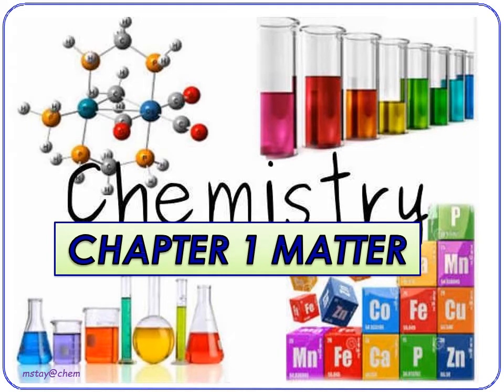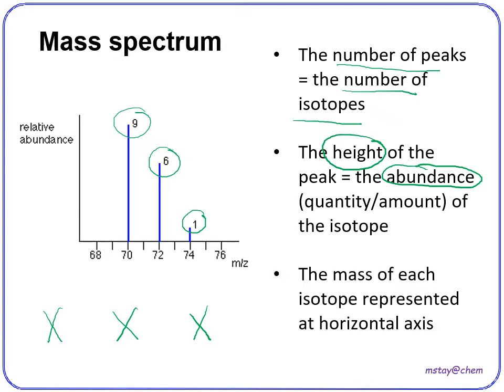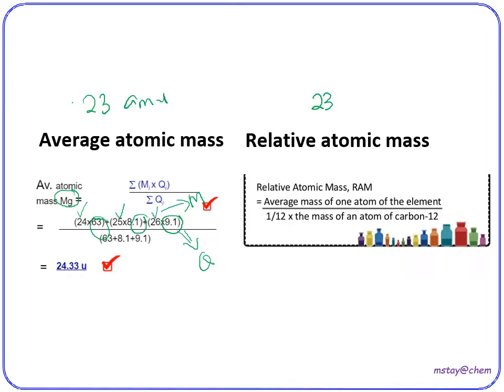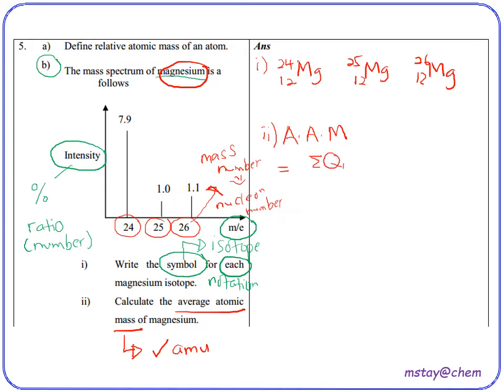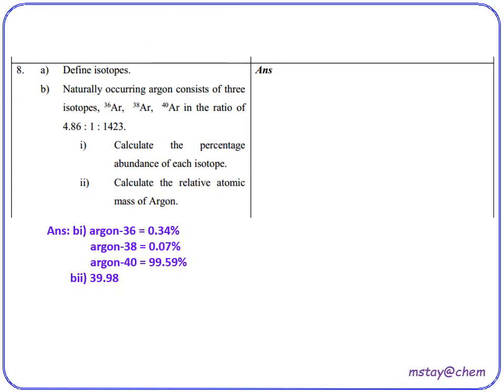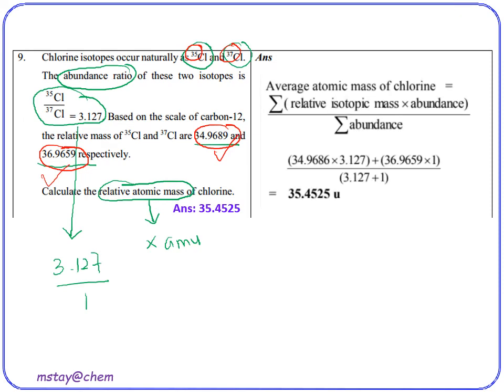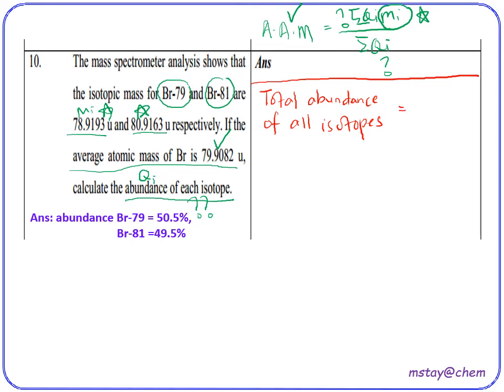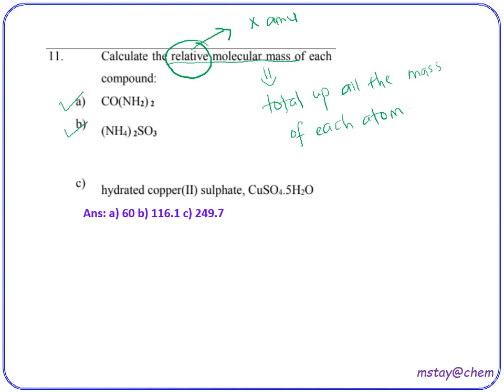02 Mass Spectrometer (Tutorial 1.1 Question 5-11)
You also can refer this, to check out some common mistakes made by students

00:00 Introduction of mass spectrometer & mass spectrum
04:10 Average atomic mass
07:40 Tutorial 1.1 Q5
11:10 Tutorial 1.1 Q6
12:05 Tutorial 1.1 Q7
13:30 Tutorial 1.1 Q8
15:30 Tutorial 1.1 Q9
17:40 Tutorial 1.1 Q10
22:20 Tutorial 1.1 Q11